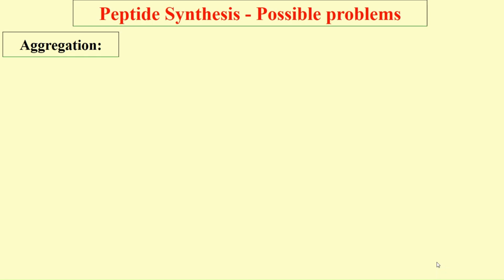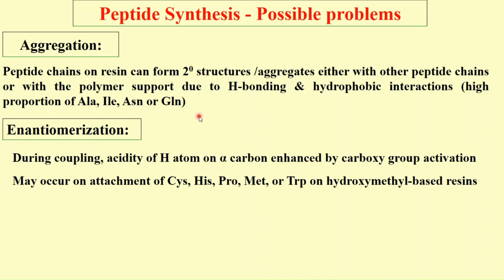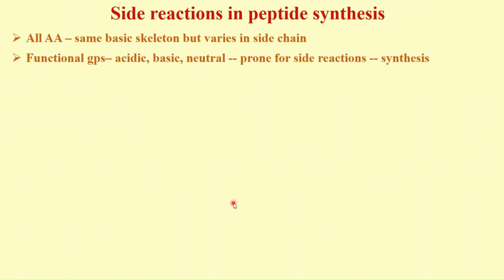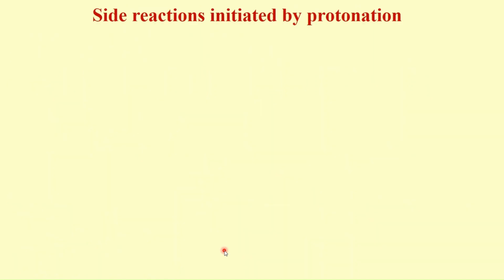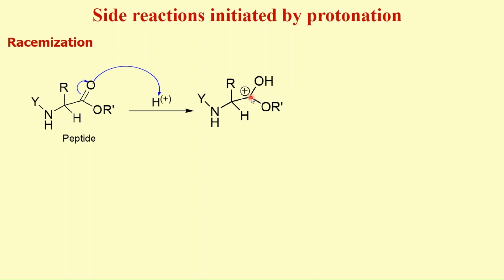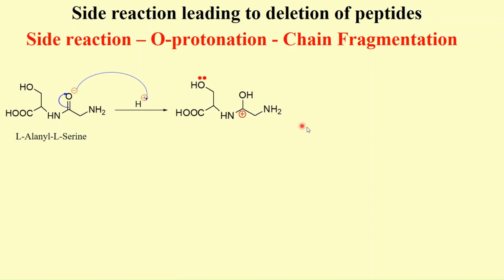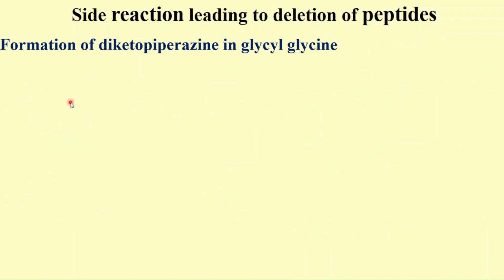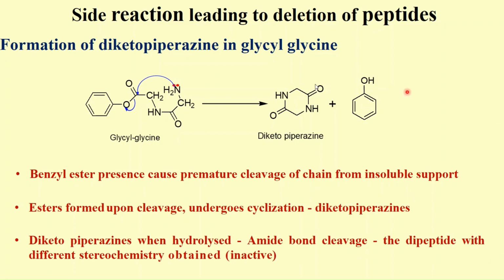Side Reactions due to Protonation in Peptide Synthesis